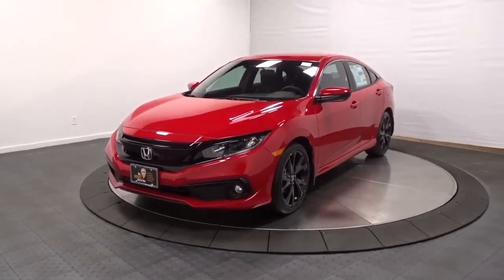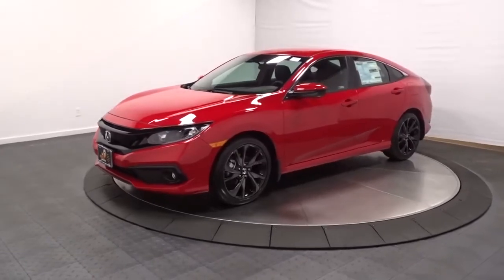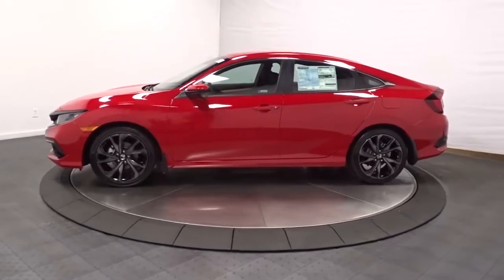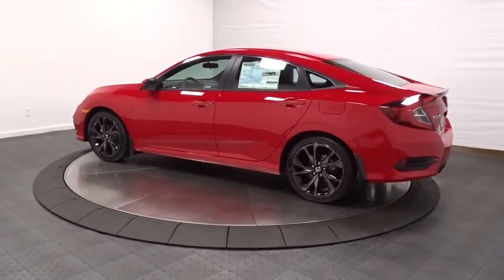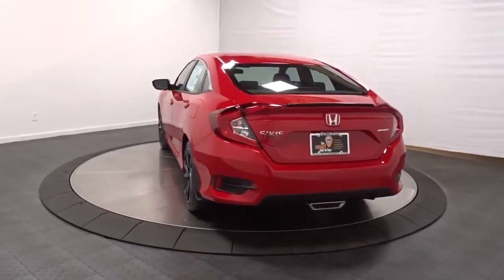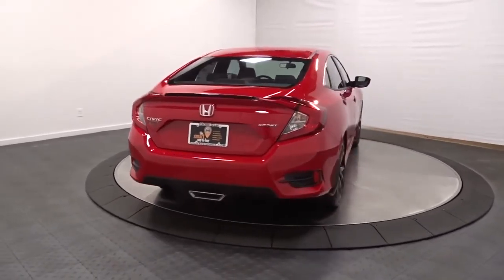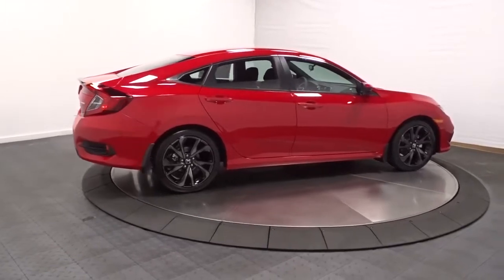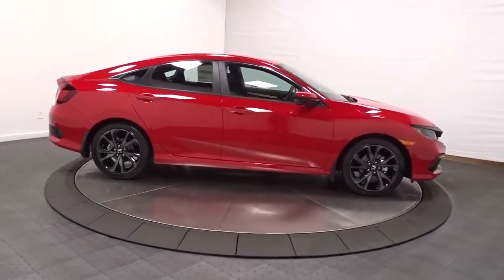2020 Honda Civic Sedan Hillside, Newark, Union, Elizabeth, Springfield, NJ 206706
2020 Honda Civic Sedan available in Hillside, New Jersey at Route 22 Honda. Servicing the Newark, Union, Elizabeth, Springfield, NJ area.
2020 Honda Civic Sedan Sport - Stock#: 206706 - VIN#: 2HGFC2F83LH555231

The Smart Way To Buy! Are you tired of hidden fees and bogus rates ruining your search process? Now there's a way to avoid all of the nonsense. Introducing the smart way to buy from Route 22 Auto's. The advantages of the smart way to buy are endless. There is no pressure throughout your search. You can finally feel at ease when purchasing a car. Since there are no hidden fees, there are no surprises or gimmicks revealed when you finally make a decision. Route 22 Autos salespeople are direct and value your time, so there is no back and forth or confusion. They know it's necessary for you to feel comfortable during the buying process and want to be trusted. The smart way to buy is smart for a reason. The team at Route 22 Auto's does Internet research every day to discover the right price for you. They make sure to look at competitors' pricing and numbers from industry experts so you can feel confident that you're getting the best offer possible. The main factors that contribute to your final cost are market value, product availability, days' supply in the market and the product age, color and equipment. It's easy to feel secure with the smart way to buy. Start enjoying more time in your new ride and less time at the gas station with this 2020 Honda Civic Sedan. There is no reason why you shouldn't buy this Honda Civic Sedan Sport. It is incomparable for the price and quality. You can finally stop searching... You've found the one you've been looking for. The Honda Civic Sedan Sport will provide you with everything you have always wanted in a car -- Quality, Reliability, and Character.
Radio: 180-Watt AM/FM Audio System -inc: 8 speakers, 7-inch display w/high-resolution electrostatic touch-screen, knob and hard keys for primary controls and customizable feature settings, Bluetooth HandsFreeLink, Bluetooth streaming audio, radio data system (RDS), speed-sensitive volume compensation (SVC), 1.5-amp USB smartphone/audio interface in front, 1.0-amp USB audio interface port in center console, HondaLink, Apple CarPlay integration, Android Auto integration, SMS text message function and illuminated steering wheel-mounted controls,1 LCD Monitor In The Front,Radio w/Seek-Scan, Clock and Voice Activation,Window Grid Antenna,Fully Galvanized Steel Panels,Light Tinted Glass,Wheels: 18 Alloy w/Gloss Black Inserts,Fixed Rear Window w/Defroster,Body-Colored Rear Bumper,Steel Spare Wheel,Body-Colored Front Bumper,Black Grille,Fully Automatic Projector Beam Halogen Daytime Running Auto High-Beam Headlamps w/Delay-Off,Chrome Side Windows Trim,Clearcoat Paint,Tires: 235/40R18 91W AS,Trunk Rear Cargo Access,Compact Spare Tire Mounted Inside Under Cargo,Body-Colored Power Side Mirrors w/Manual Folding,Lip Spoiler,Fixed Interval Wipers,Body-Colored Door Handles,Front Fog Lamps,Cruise Control w/Steering Wheel Controls,Glove Box,6-Way Driver Seat -inc: Manual Recline and Fore/Aft Movement,Fade-To-Off Interior Lighting,HVAC -inc: Underseat Ducts,Sliding Front Center Armrest,Interior Trim -inc: Metal-Look Instrument Panel Insert, Metal-Look Door Panel Insert, Metal-Look Console Insert and Metal-Look Interior Accents,Full Cloth Headliner,Day-Night Rearview Mirror,Carpet Floor Trim and Carpet Trunk Lid/Rear Cargo Door Trim,Cargo Space Lights,Proximity Key For Doors And Push Button Start,Engine Immobilizer,FOB Controls -inc: Cargo Access and Remote Engine Start,Power Door Locks w/Autolock Feature,1 12V DC Power Outlet,Manual Tilt/Telescoping Steering Column,Systems Monitor,Full Carpet Floor Covering -inc: Carpet Front And Rear Floor Mats,Leather/Metal-Look Gear Shifter Material,Driver Foot Rest,Driver And Passenger Visor Vanity Mirrors w/Driver And Passenger Auxiliary Mirror,4-Way Passenger Seat -inc: Manual Recline and Fore/Aft Movement,Power 1st Row Windows w/Driver And Passenger 1-Touch Up/Down,Full Floor Console w/Covered Storage and 1 12V DC Power Outlet,Trip Computer,Instrument Panel Bin, Driver / Passenger And Rear Door Bins,Air Filtration,Fixed Rear Head Restraints,Power Fuel Flap Locking Type,Remote Keyless Entry w/Integrated Key Transmitter, Illuminated Entry, Illuminated Ignition Switch and Panic Button,Seats w/Cloth Back Material,60-40 Folding Bench Front Facing Fold Forward Seatback Rear Seat,Leather/Metal-Look Steering Wheel,Valet Function,Delayed Accessory Power,Cloth Seat Trim,Power Rear Windows,Automatic Air Conditioning,Front Bucket Seats -inc: driver seat manual height adjustment and adjustable head restraints,Front Map Lights,Digital/Analog Display,Front Cupholder,Rear Cupholder,Perimete